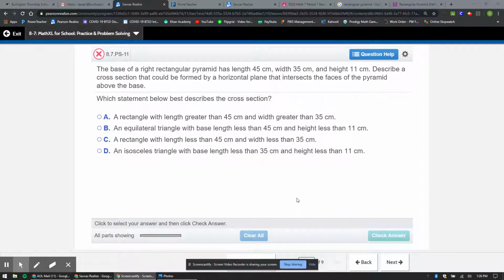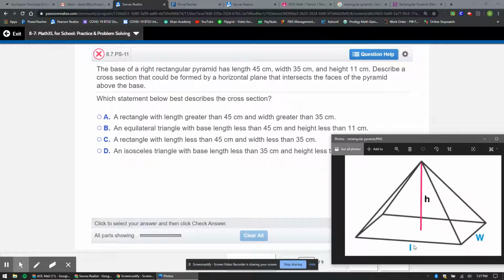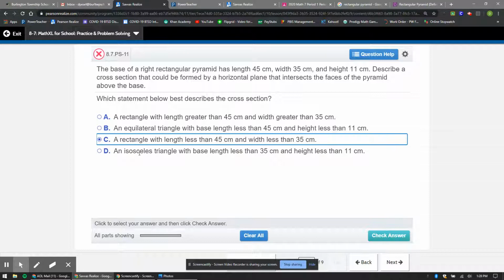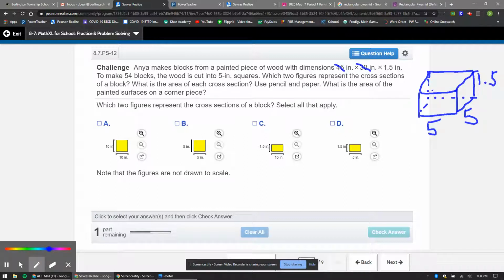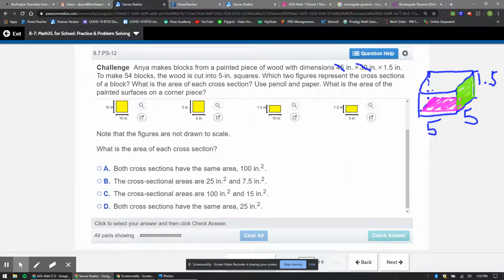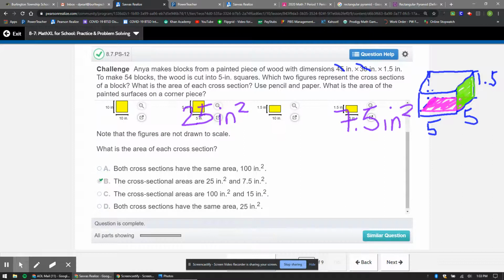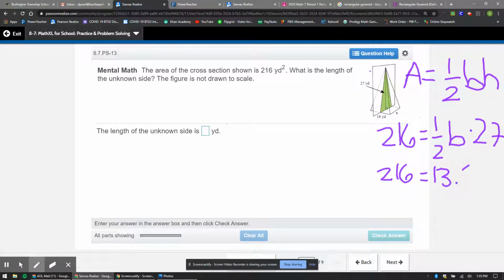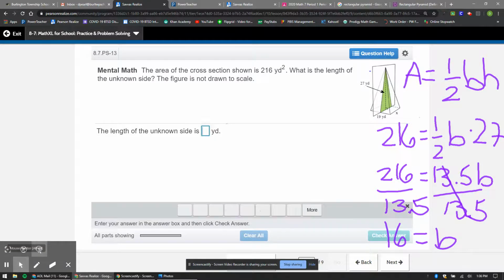8-7 XL PPS #5, 6, 7